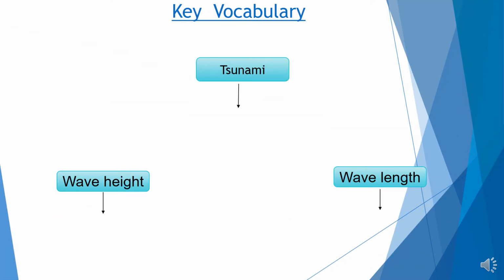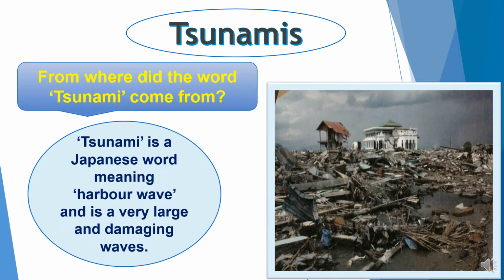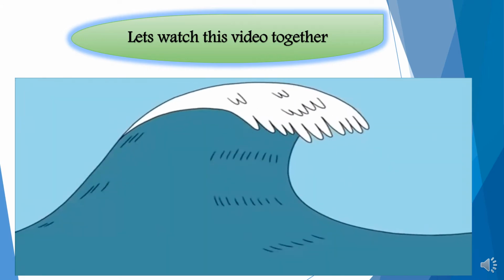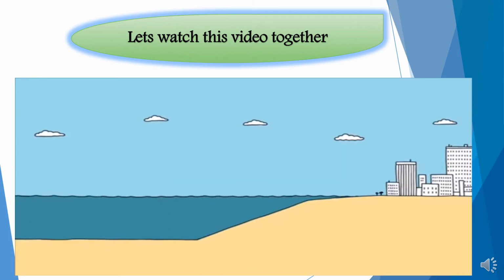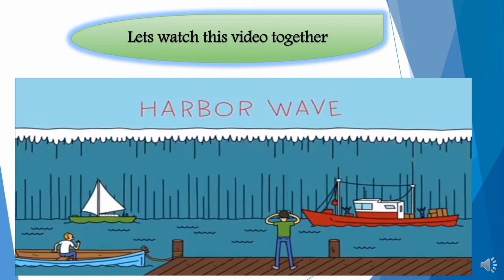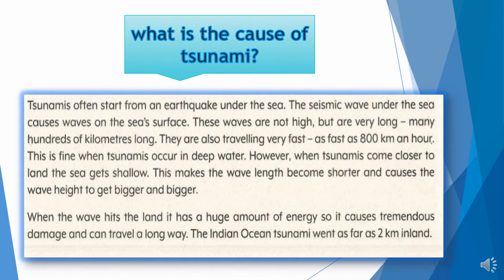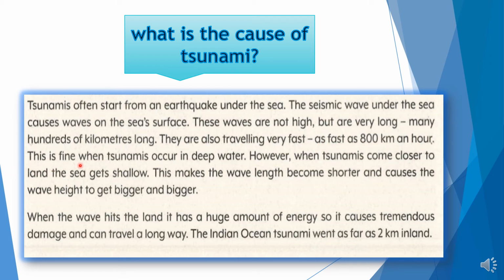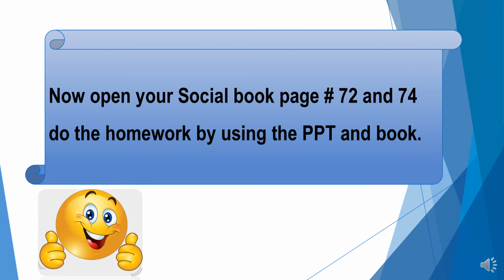07-04-2020 Social studies week 3 1